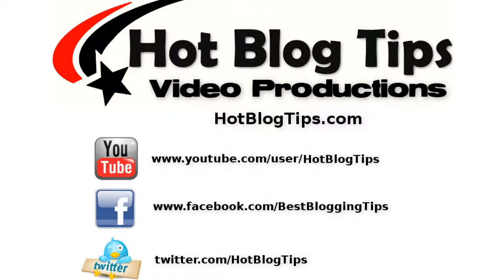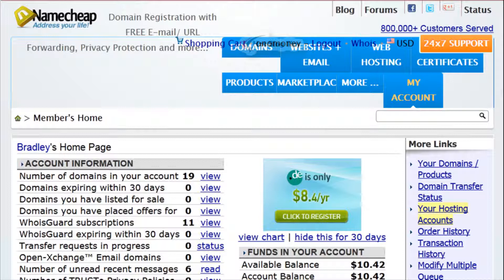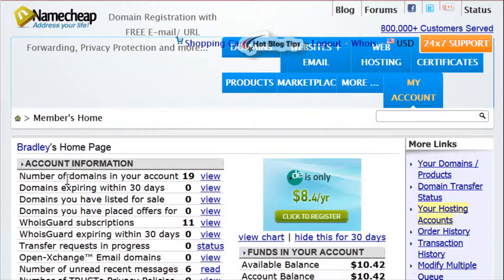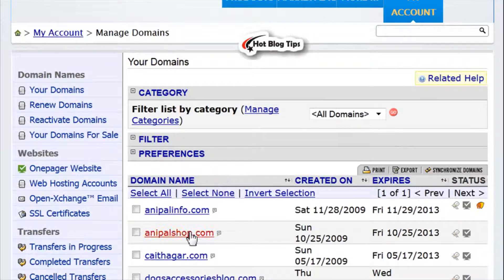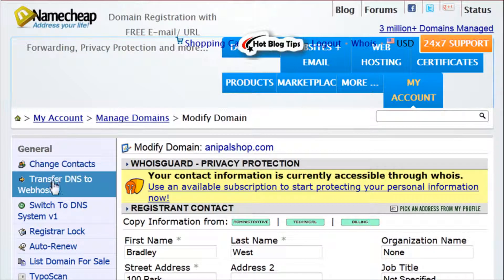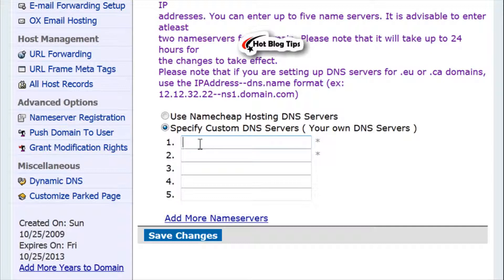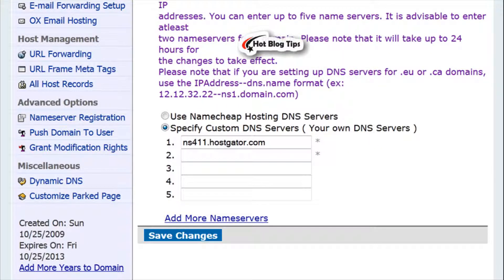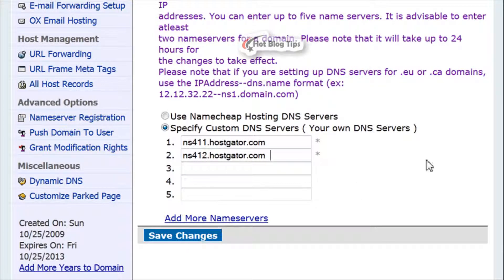How To Set Up DNS at Namecheap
This step by step video shows you how to set up your DNS at Namecheap.

Setting up the DNS (Domain Name Server) must be done before your site can be found through your domain name. Your host should have sent you the NS numbers and you will need those to complete the proccess.

We hope this easy How To video helps you get your DNS set up fast without issue.

Sheryl Loch ~ Hot Blog Tips